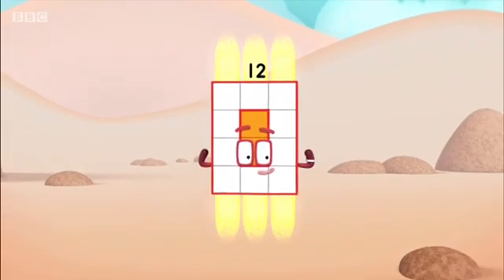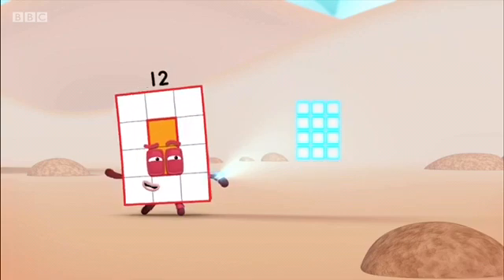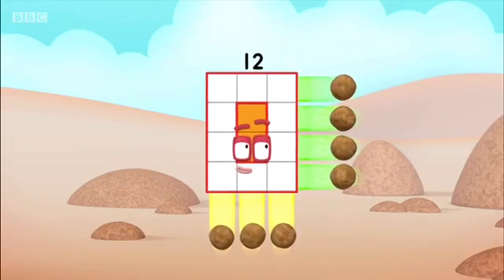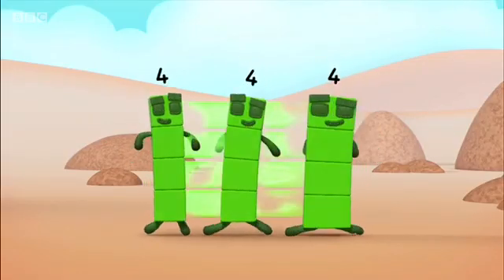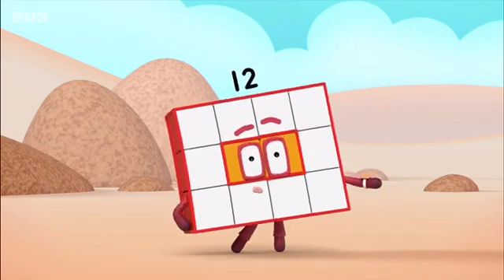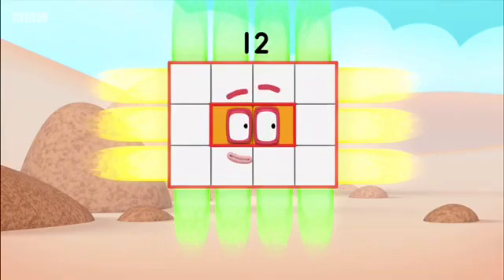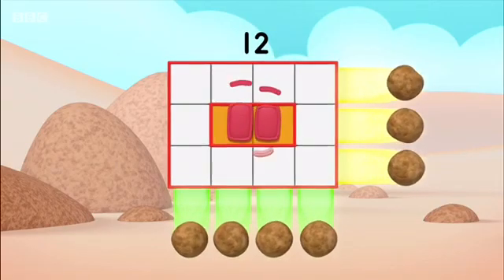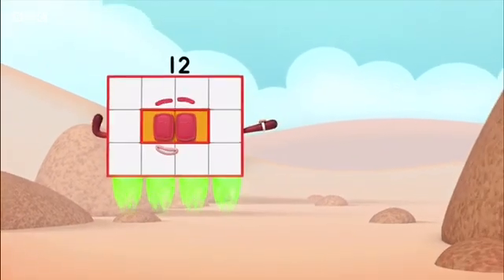Numberblocks - Twelve 1️⃣2️⃣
Rectangular Superhero Twelve is introduced, who sings a song about Rows, Columns, and Rectangles.